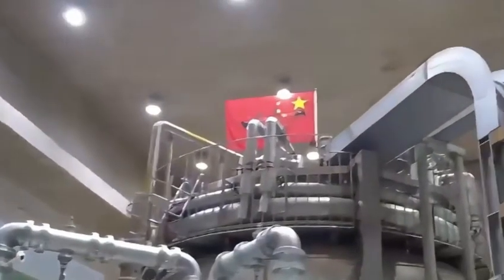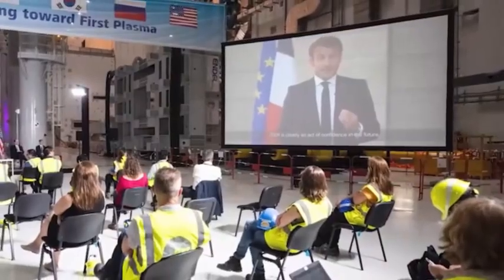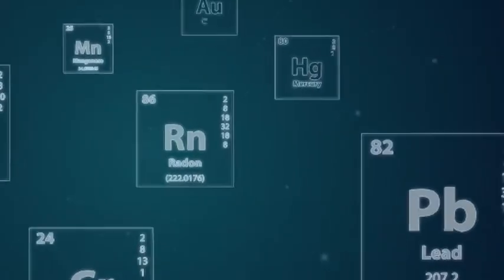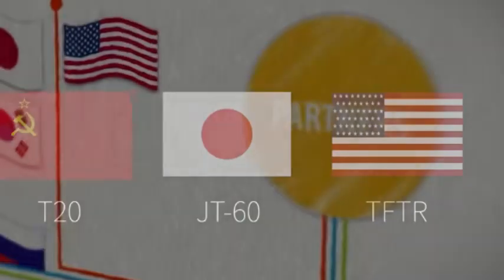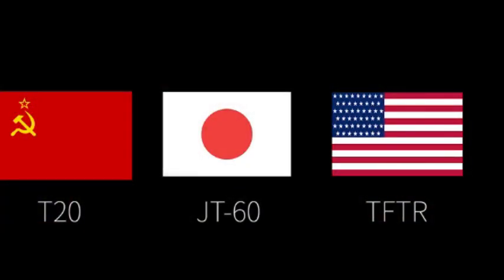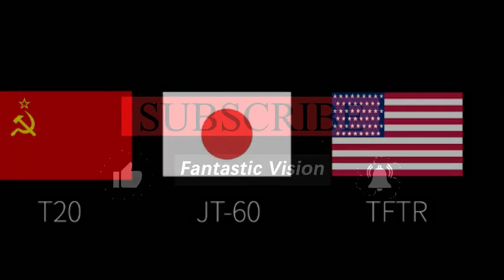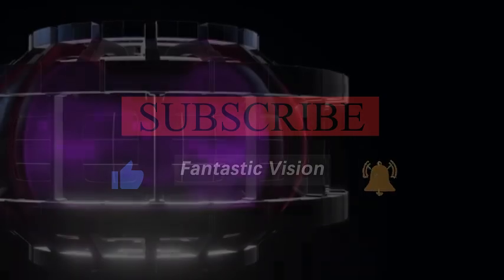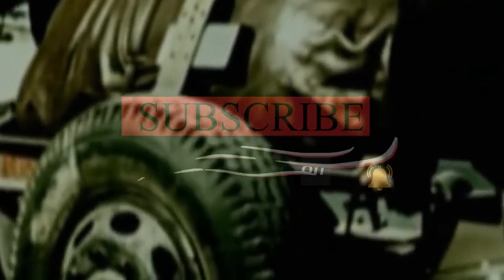China uses American chips in nuclear fusion research, US Congress orders a thorough investigation.